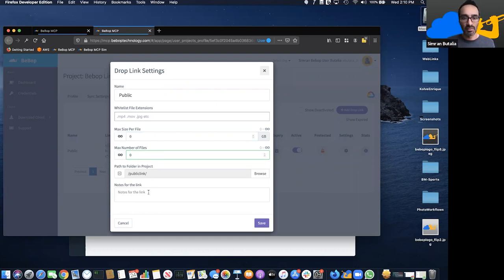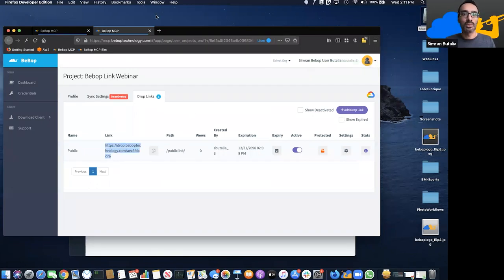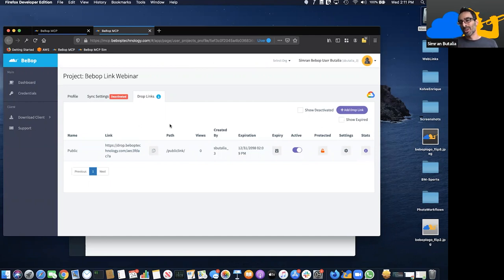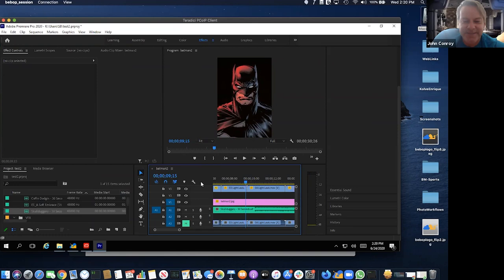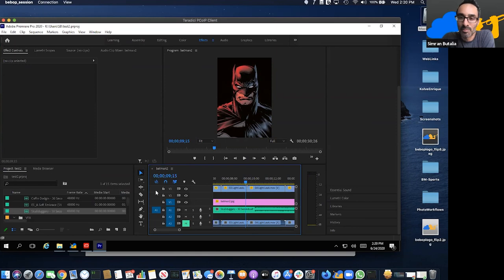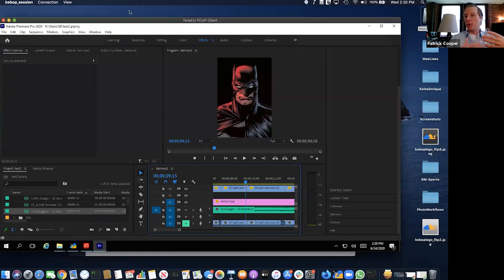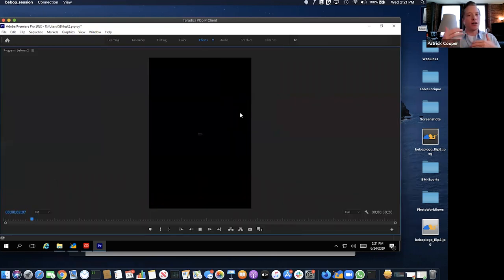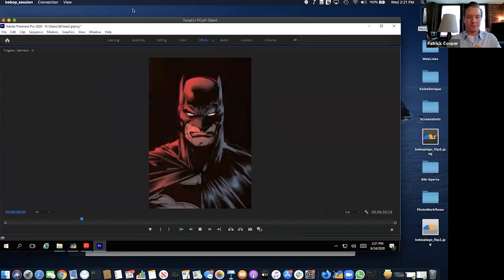The New Normal: BeBop Rocket’s Game-changing New Feature BeBop Link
Wednesday, June 24th at 2pm Pacific/5pm Eastern, BeBop’s Simran Butalia (VP of Engineering) and Patrick Cooper (VP of Product Management) hosted a "NewNormal" webinar featuring an inside look into BeBop Rocket’s new game-changing feature, BeBop Link!

To get started using BeBop for post-production in the cloud, go